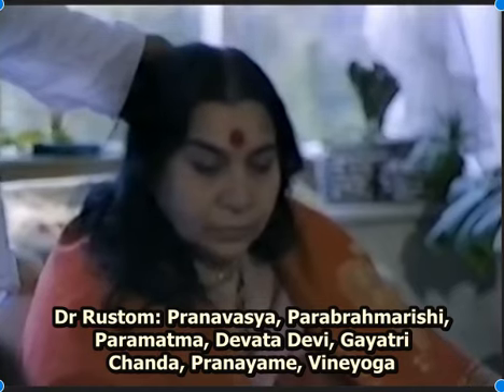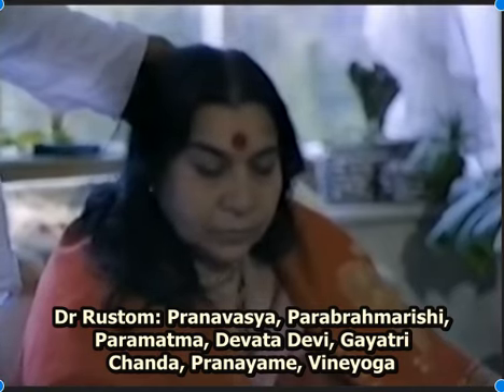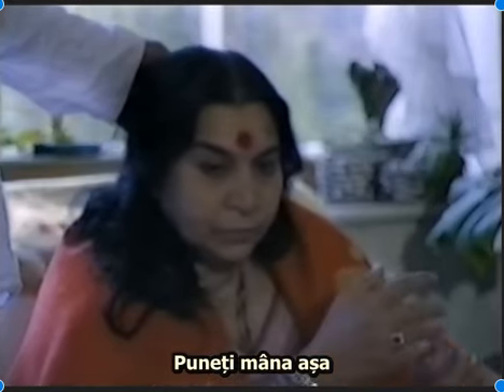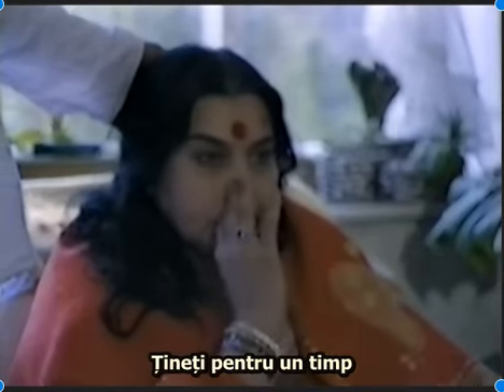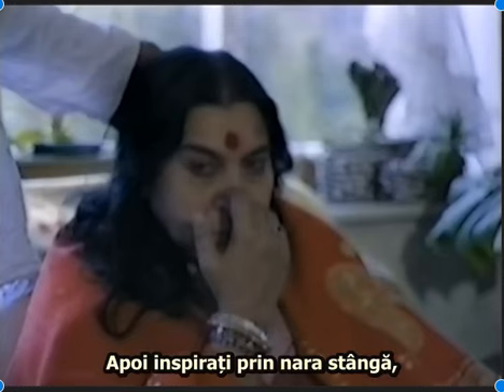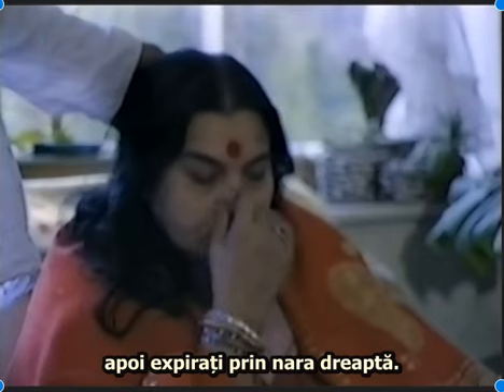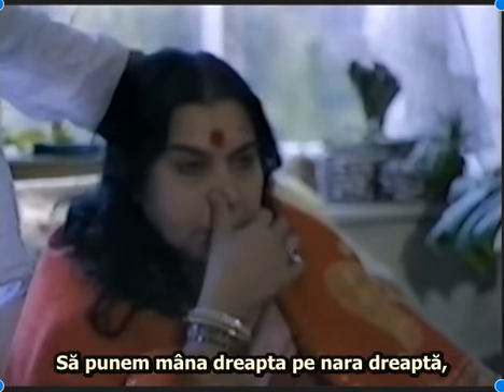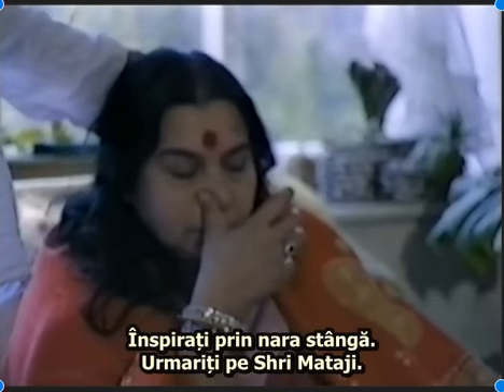Pranayama cu Shri Mataji. Respirația pe câte o nară